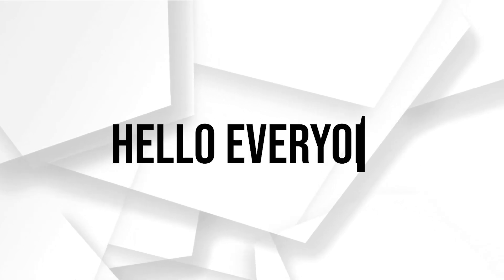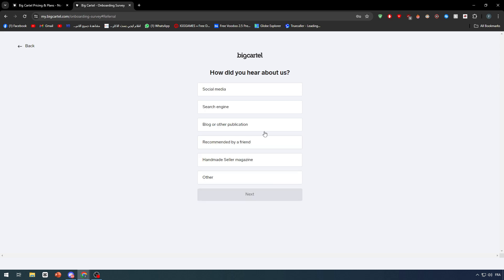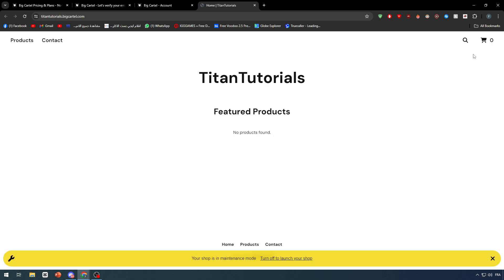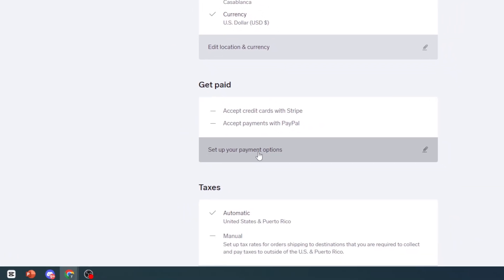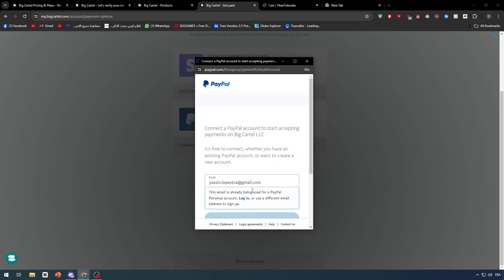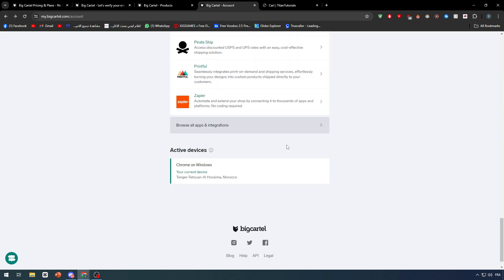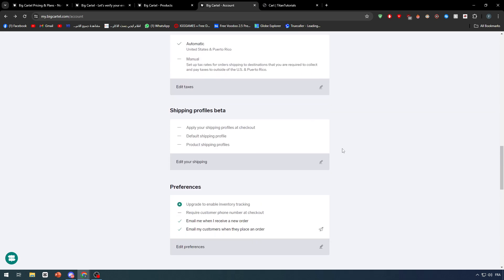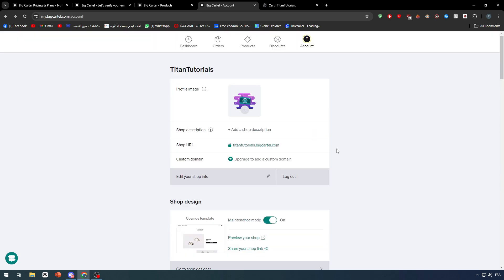How To Create a Checkout Page in Big Cartel 2024! (Full Tutorial)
Today we talk about create a checkout page in big cartel,big cartel tutorial,how to use bigcartel,big cartel support